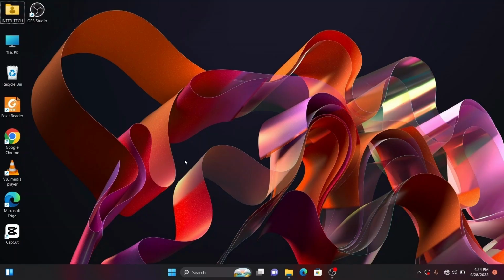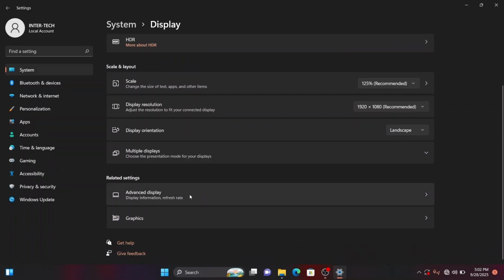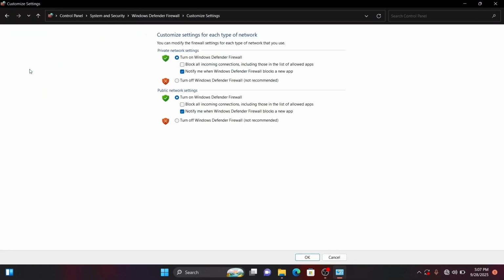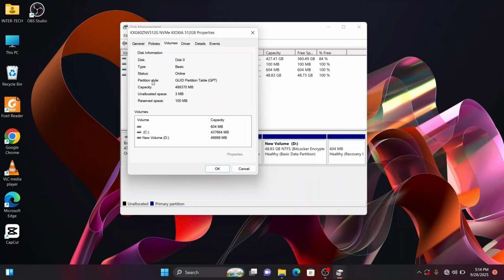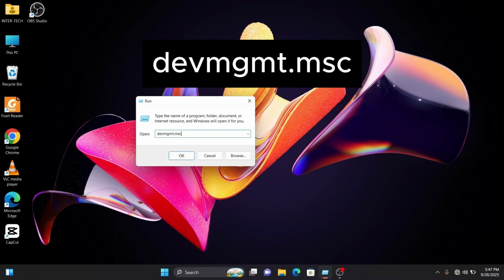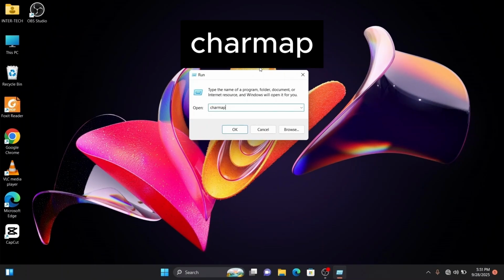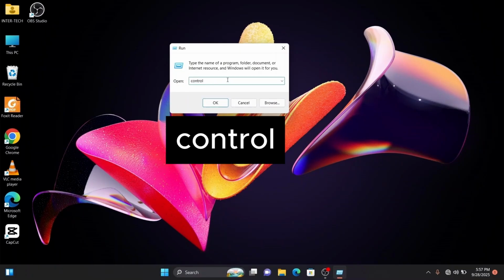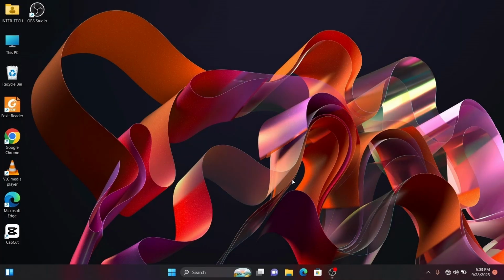20 Windows Run Commands You Need To Try!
20 Powerful Run Commands Every Windows User Should Know (Windows 10/11 Tips & Tricks)

Want to unlock the hidden power of your Windows computer? 💻
In this video, I’ll show you 20 of the most useful Run commands every Windows 10 and Windows 11 user should know. These commands help you open tools, troubleshoot problems, and speed up your workflow — all with just a few keystrokes.

Whether you’re a Windows beginner, IT student, or tech enthusiast, these commands will help you work smarter and navigate your system like a pro.

🧩 What You’ll Learn in This Video:
✅ How to use the Run command on Windows
✅ Hidden Windows shortcuts to access system tools faster
✅ Essential commands for system maintenance and troubleshooting
✅ Time-saving tricks for Windows 10 and Windows 11 users

These are some of the best-kept Windows secrets that every user, technician, and student should know.

💡 Keywords Covered:
Windows Run commands
Useful Run commands for Windows 10 and 11
Windows shortcuts and hidden tools
IT support tips and tricks
Windows maintenance and optimization
How to use Run command in Windows
Windows troubleshooting commands

📌 Don’t forget to:
💬 Comment your favorite Run command